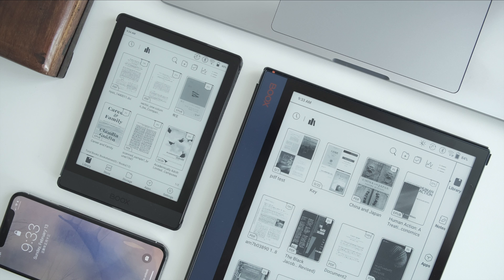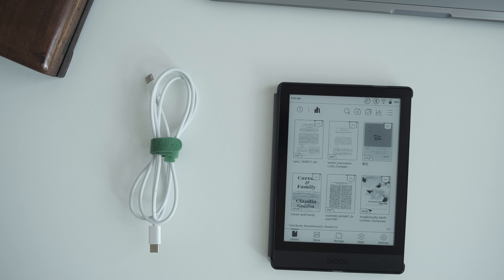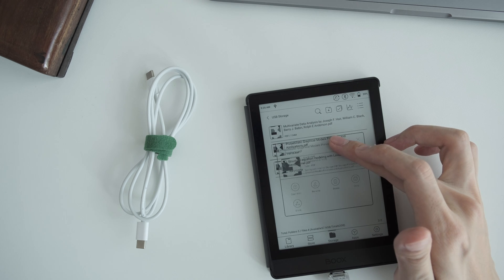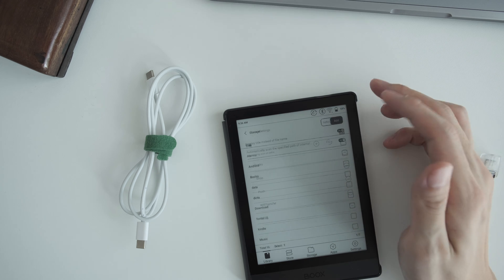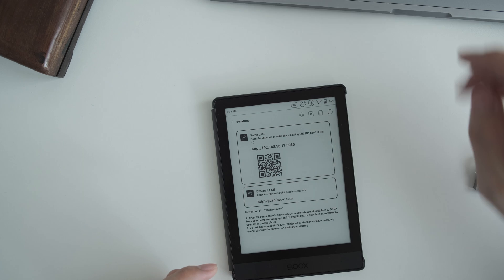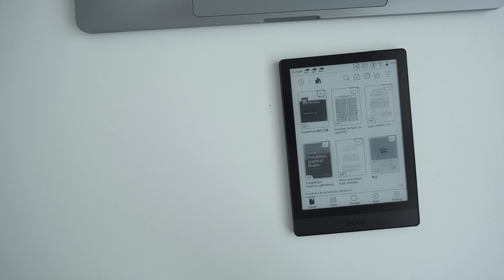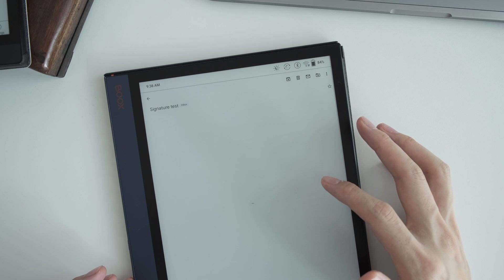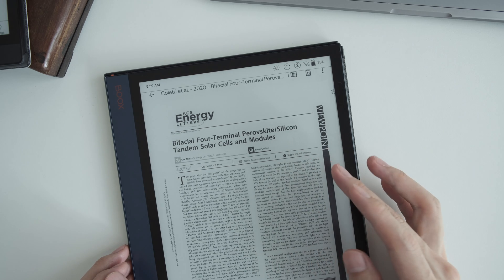6 ways to transfer your files to your Boox device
Onyx Boox Note Air2 Plus
Onyx Boox Nova AirC

Summary: USB cable / OTG drive / Boox Drop / Boox assistant / Email / Cloud drive

1.  USB cable (mac/windows)
On mac you need to install an app called "Android file transfer"
Make sure you use the correct cable that support data transfer. Some cable only support power.

2.  OTG drive directly
Move your books/files to a thumb-drive. Then plug the thumb-drive directly into the e-ink tablets.
Make sure that the file system of the thumb-drive is compatible with both your laptop and your e-ink tablet.

3.  Boox send over wifi (BooxDrop)
Use the BooxDrop app on your Boox tablets
same wifi: use QR code or URL (no login required)

4.  Boox app
Use the Boox assistant app on iOS or Android.

5.  Email
Install your preferred email app. Send the books over emails.

6.  Cloud drive / Syncing folder
Install the cloud drive of your choice. Open the files.
Optional: Use Autosync to sync your cloud drive with your Boox.
Or use syncthing to sync a local folder with your computer.

0:00 Intro
0:07 USB cable
0:25 OTG drive
1:24 Boox Drop app (on Boox tablets)
1:38 Boox Assistant App (on iPhone/Android phone)
2:12 Email attachment
2:31 Cloud drive/syncing folders